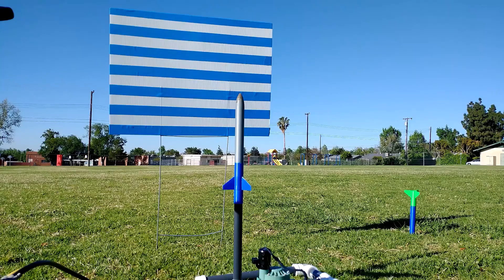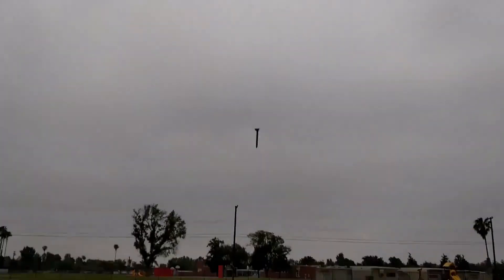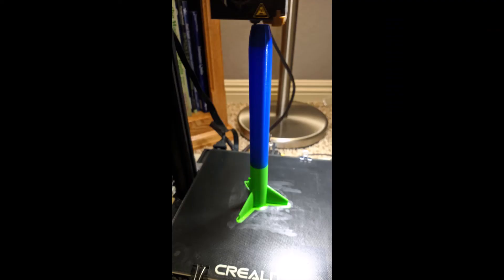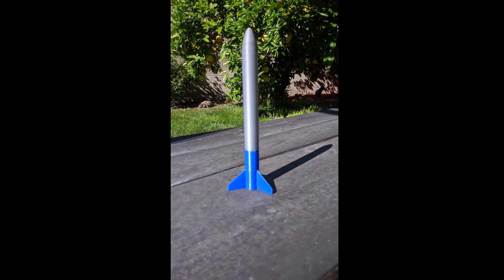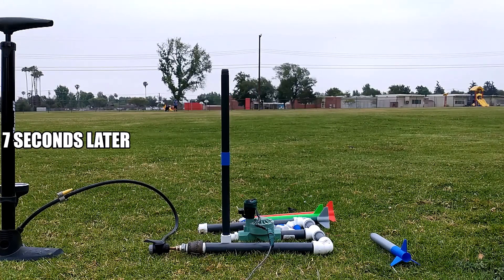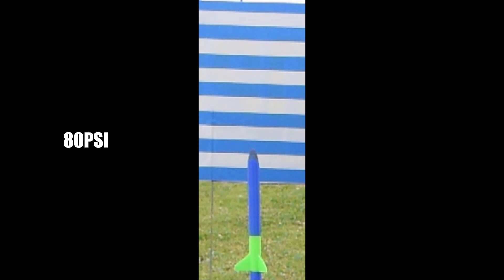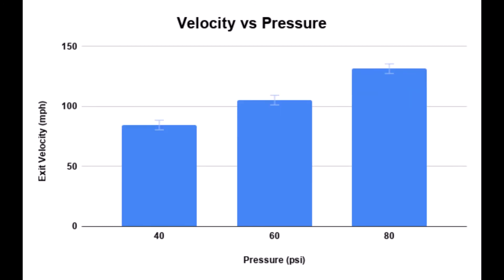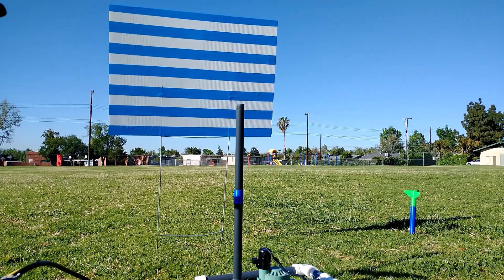Having Fun with 3D Printed Compressed Air Rockets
The rocket launcher uses 1/2" pvc as a launch tube for the rockets.

The rocket launcher build:
The pressurized tubes are 3/4" schedule 80 pvc risers bought from Home Depot (2x 12" and 3x4") The joints are 3/4" schedule 40 PVC threaded (1 endcap, 2x elbows, and 1 t-joint). The pressurized pieces are joined together using Teflon tape and tightened with wrenches. The air release mechanism is a 3/4" Orbit automatic sprinkler valve

A 3/4-1/2" reducer is used at the other end of the sprinkler valve and connected to two 1/2" M-F elbow joints. The launch tube is a 12" 1/2" PVC riser. The additional threaded end works really well because it is tapered. This allows the rockets to slide on easier.

The air valve consisted of a steel 3/4-1/2" reducer, 1/2-1/4" reducer, 1/4-1/8" reducer and a shrader valve.

The sprinkler valve is wired to a 9v battery using wire and connected to a basic light switch within a gang box and a cover

The launcher design was a compilation of designs I found from around the web. (2 in particular I initially had planned to used an all steel pipe design, but it was a bit heavy and after some testing with the PVC risers I found the PSI didn't need to be too high - 50-70 was plenty using this design. Going to 90+ just ruined rockets more often than not.

The paper rocket design we found that worked the best after trying several was the High Pressure Rocket design by The King of Random